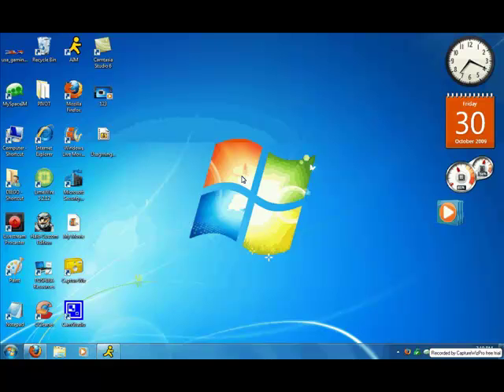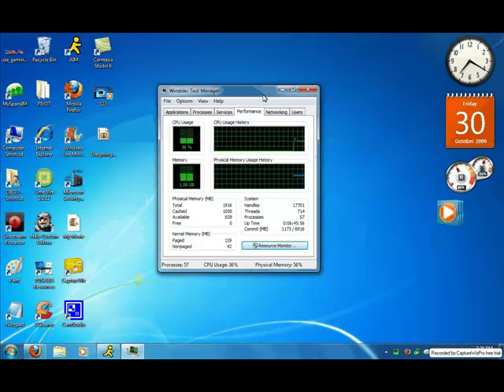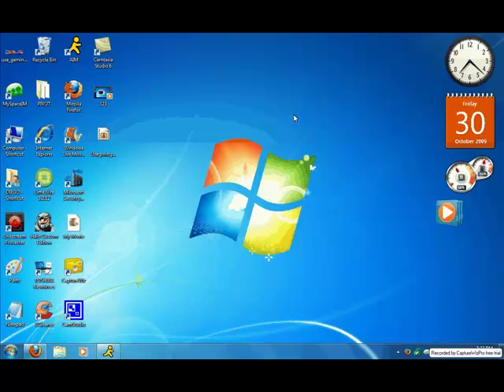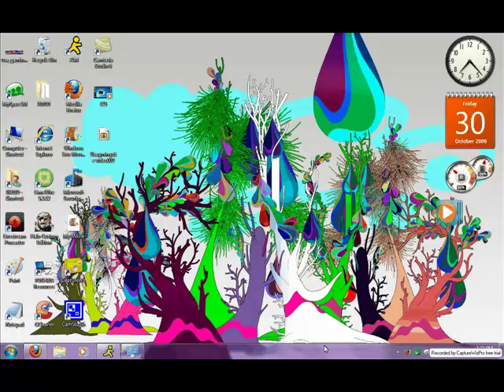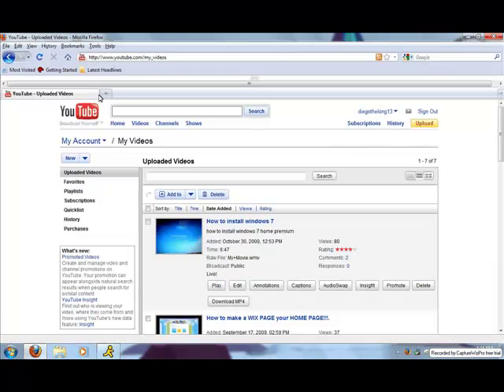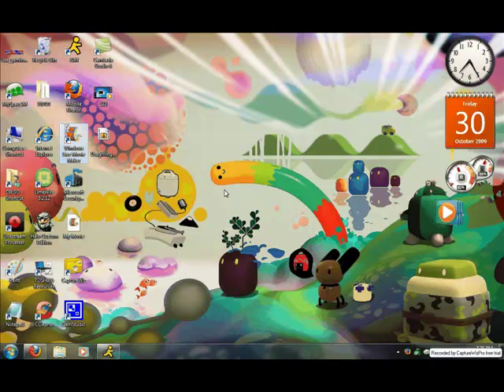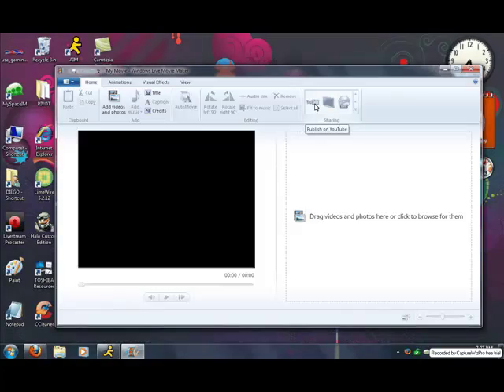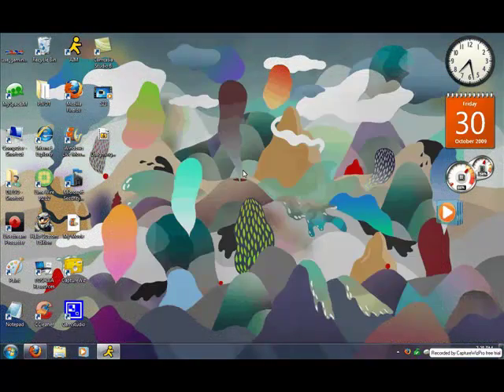Windows 7 Home Premium Review part 1